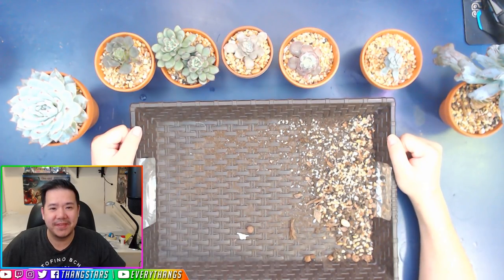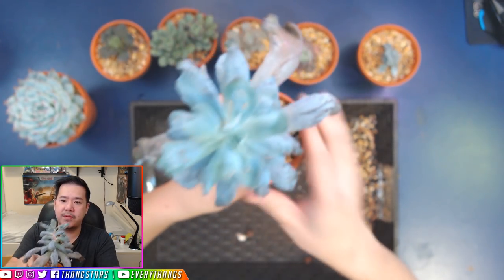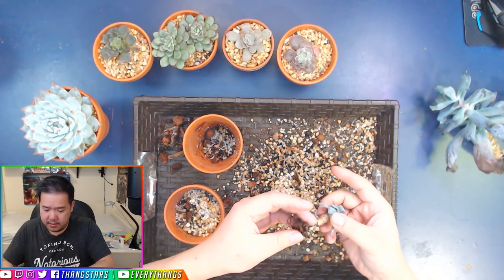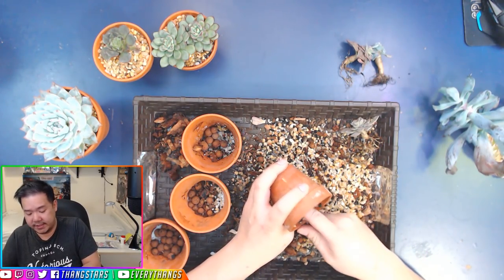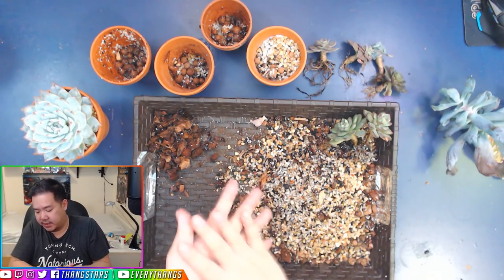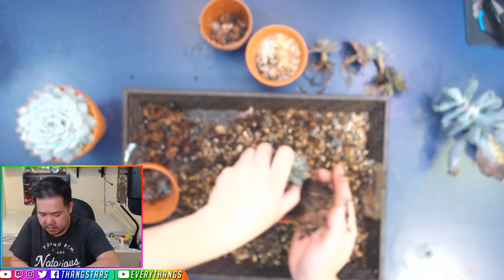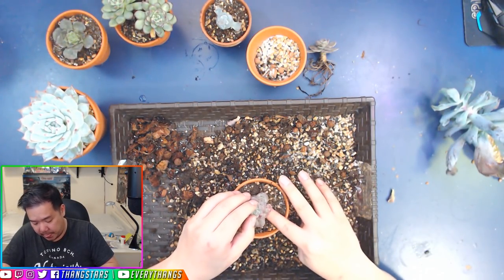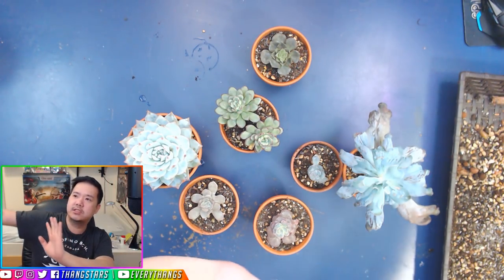My Succulent Gritty Soil Mix Version 2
Hello guys, I have switched over to a gritty soil mix for my succulents and now this is an updated verion of it! Enjoy!!!